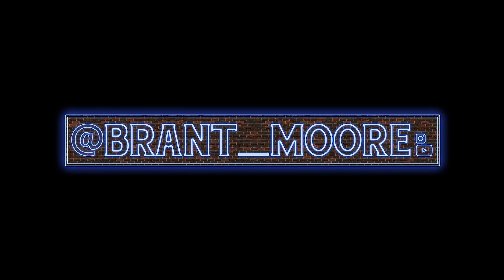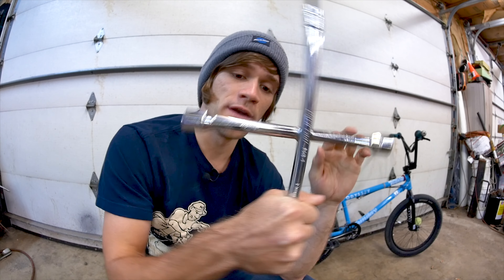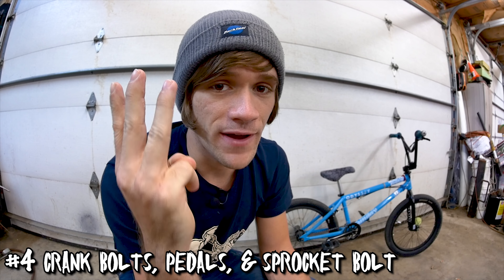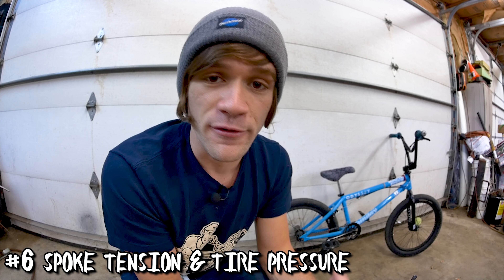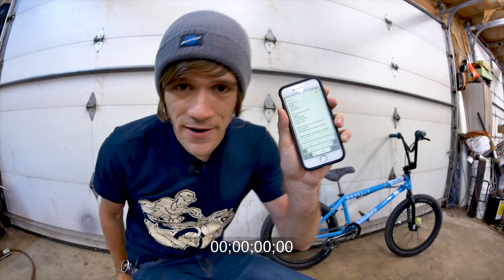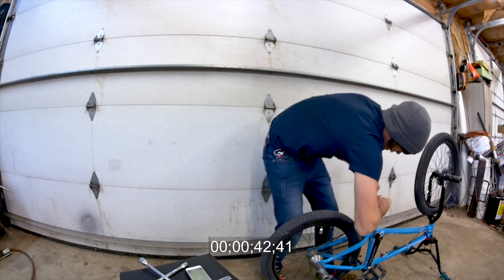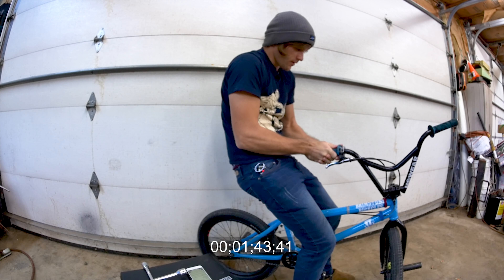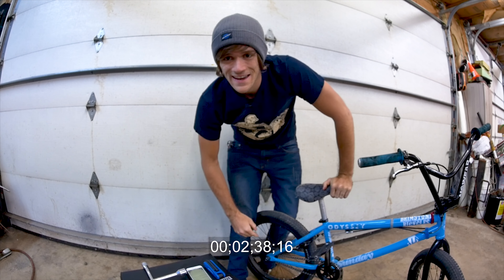BMX Pre Ride Checklist Saves Time/Energy/Frustration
A pre ride checklist will no doubt save you time energy and frustration if you do it before every session.
We've all been out riding and have some sort of problem that could have easily been solved just by checking the bike to make sure everything was ready to go. This pre ride checklist is exactly what you need to make that happen and find problems when they are most convenient to fix!

Shout out to @montanaricky for this idea!